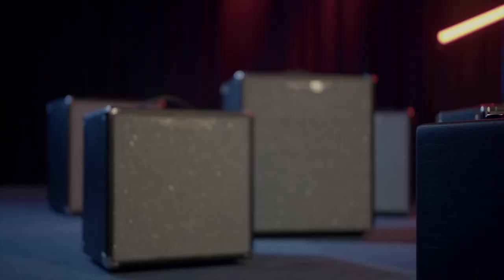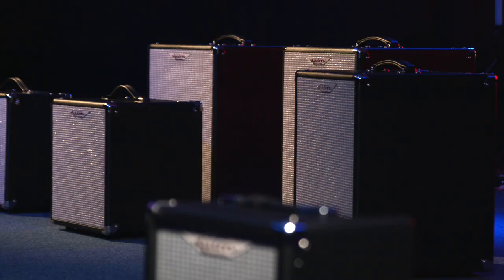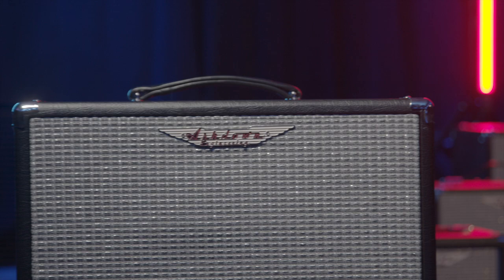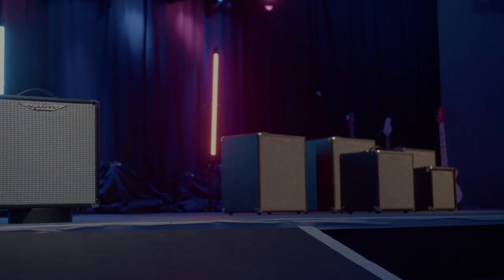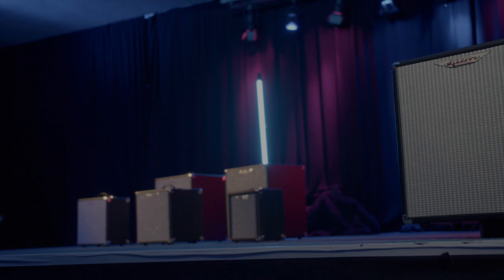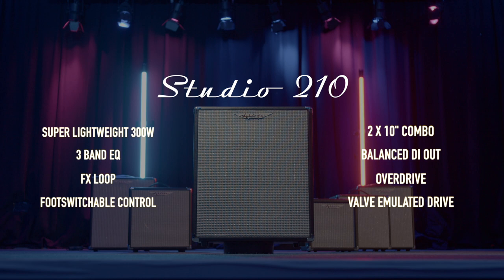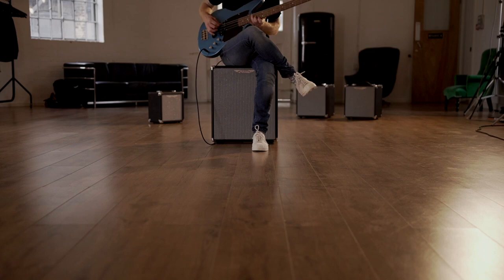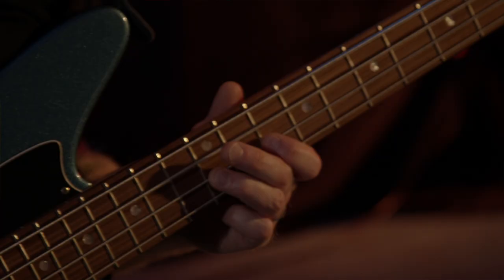Ashdown Studio Bass Amps | Ft. James Johnston & Ian Matthews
For bassists who wish to cut the weight not the tone allow us to introduce the Ashdown Studio Range.

A few weeks ago the Ashdown team headed over to John Henry's Studios in London and hooked up with Biffy Clyro bassist, James Johnston and Kasabian drummer, Ian Matthews to give our Studio range of Bass Combos a proper workout.

We couldn't be happier with this series of amps. We've included everything from pint sized practice amps to proper gig worthy 300w combos, and every single amp is packed full of tone and features appropriate to its size.

We've meticulously voiced these amps to be every bit as good as a big old valve stack, so you don't have to compromise on tone, but you do get an amp that's both portable and small enough to transport without having to leave the drummer at home.

In this video James opted to blend a Studio 210 and Studio 15 300 watt combo for the ultimate gnarly bass tone. Everything you hear is the onboard drive, pre-gain and 5 band EQ of the Ashdown Studio Amplifier.